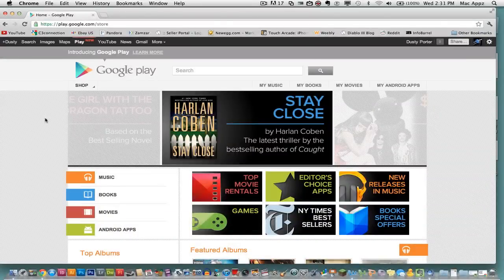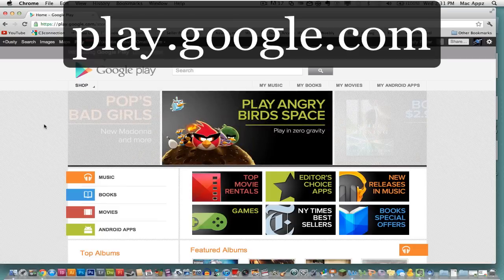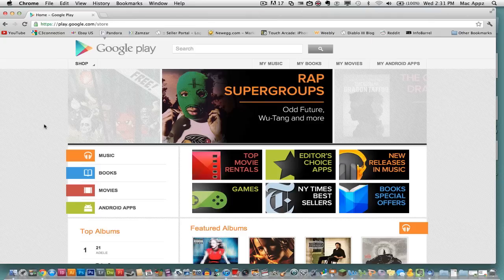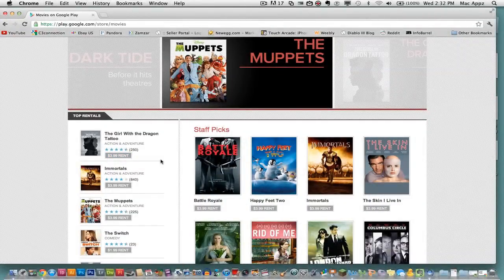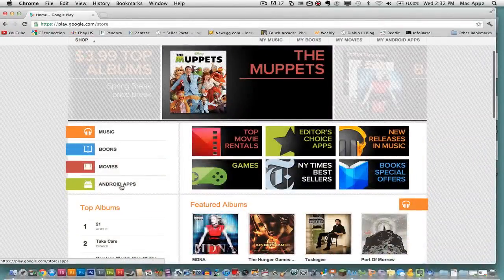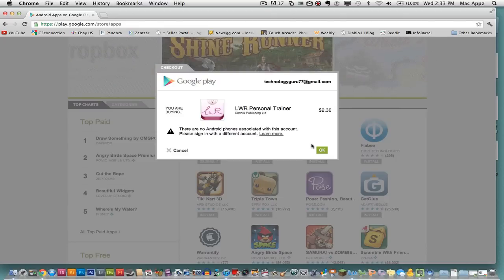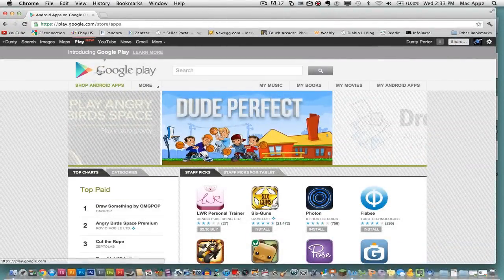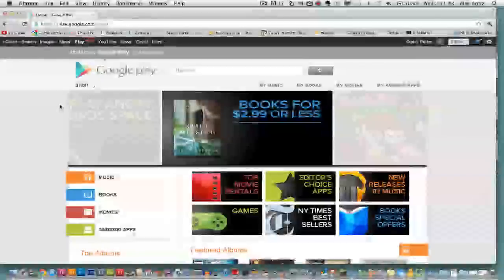Introducing Google Play - What Is It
In this video I go over the new Google Play service where you can purchase Apps, Books, Movies, and TV Shows.

If you have any questions OR an experience with Google Play that you would like to share put them in the comment box below!